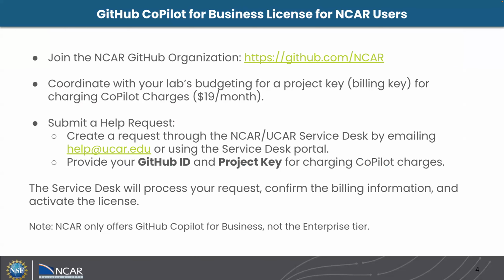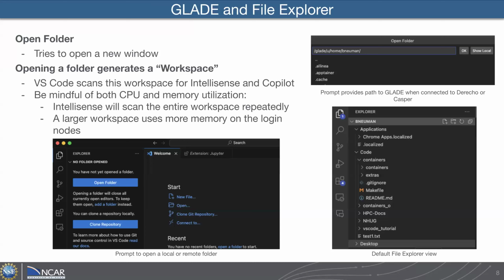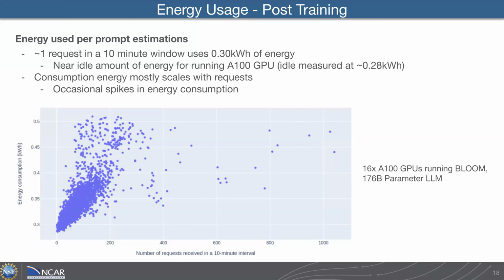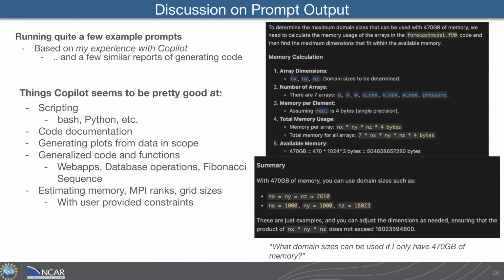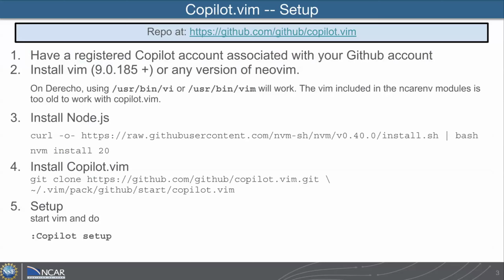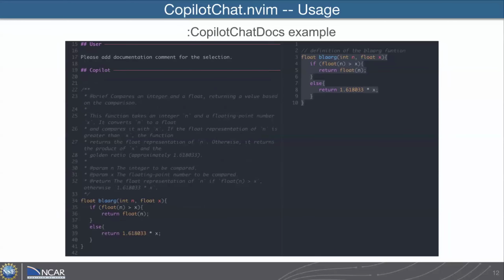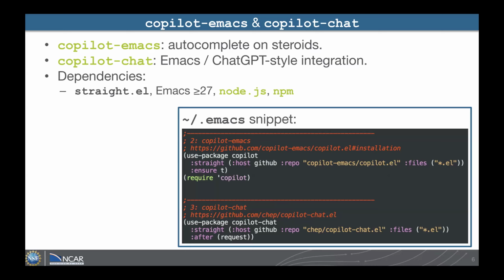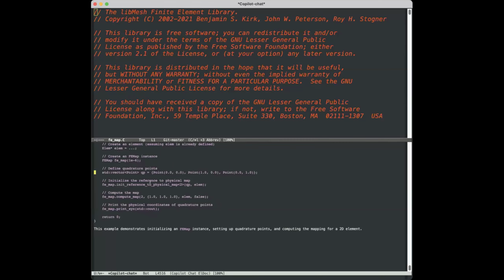GenAI Series - How to Use GitHub Copilot on NCAR Supercomputers (Derecho/Casper)